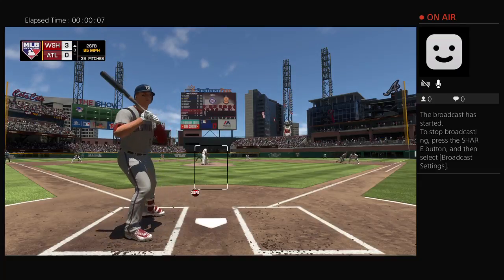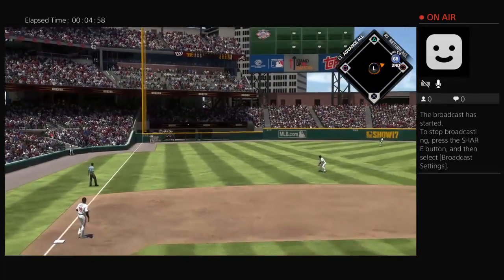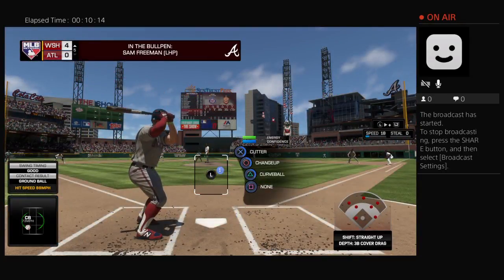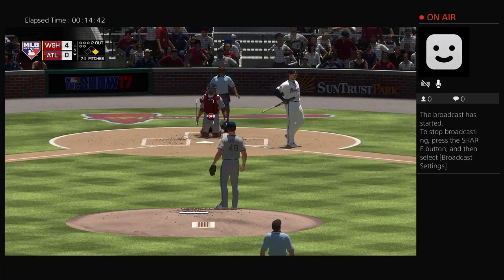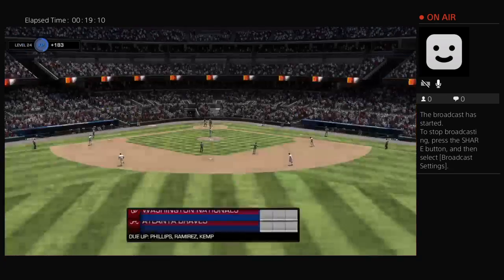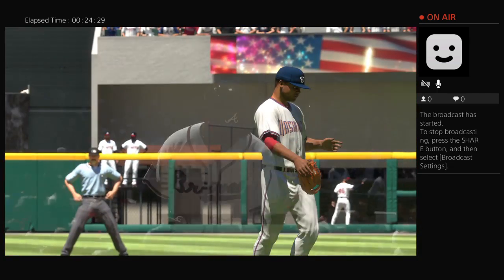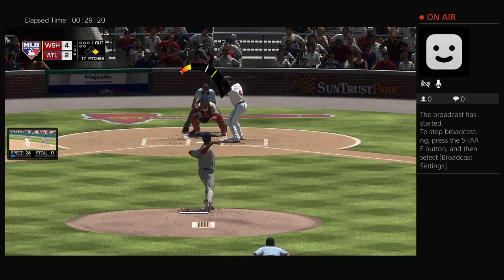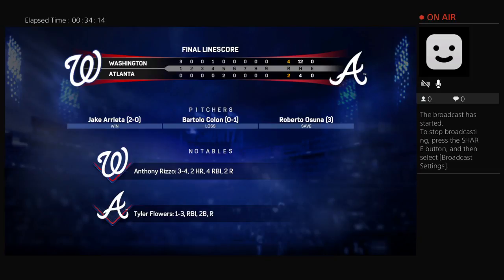MLB The Show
Another franchise game. The Nats moved to 12-1.